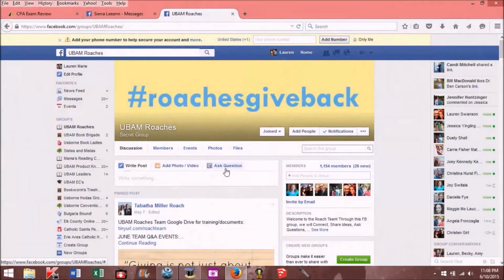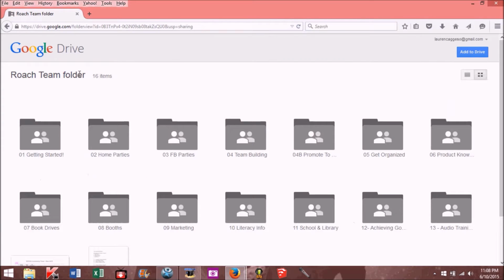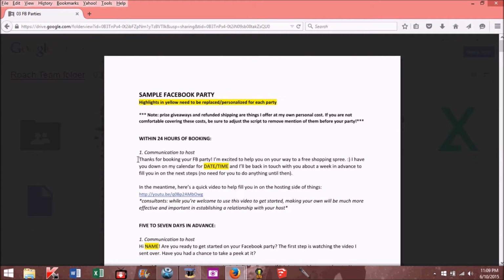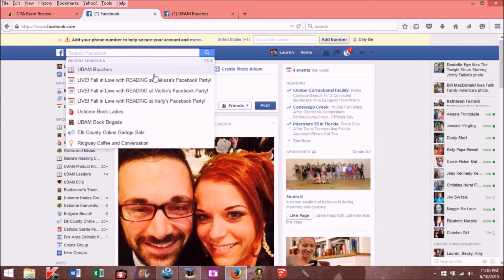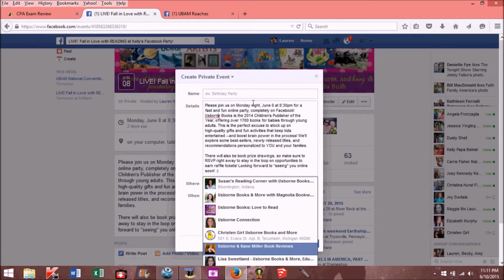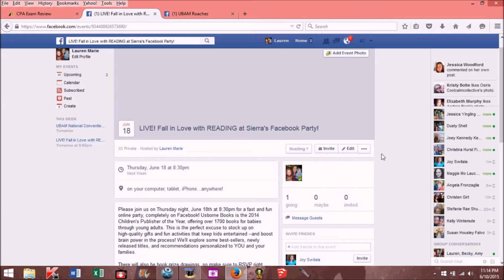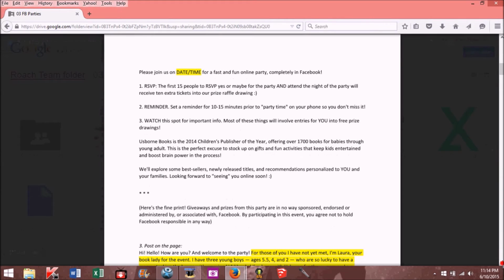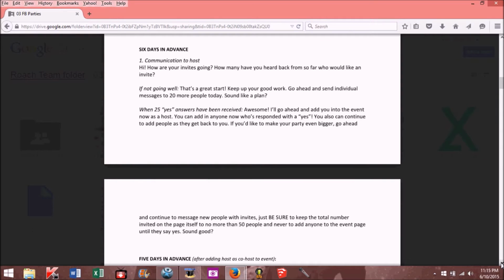Usborne Training - You joined... now what?